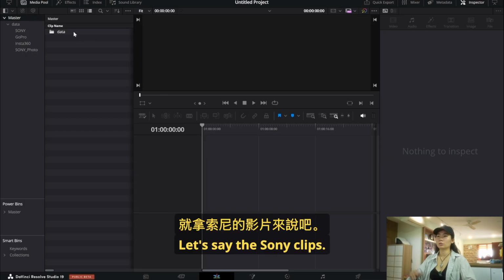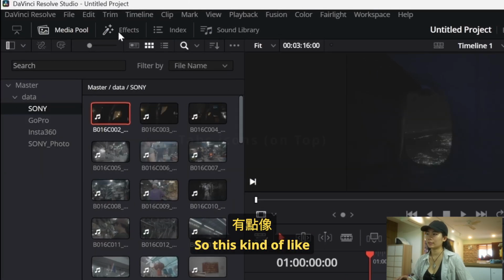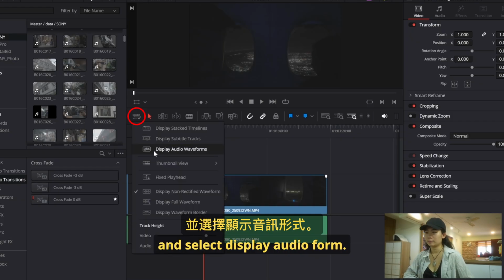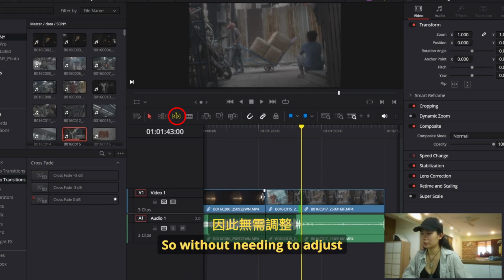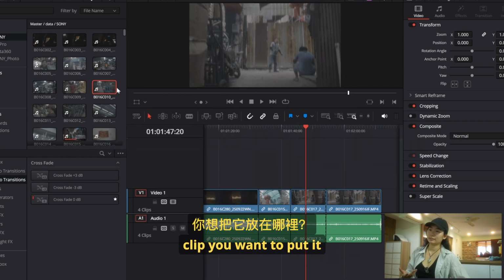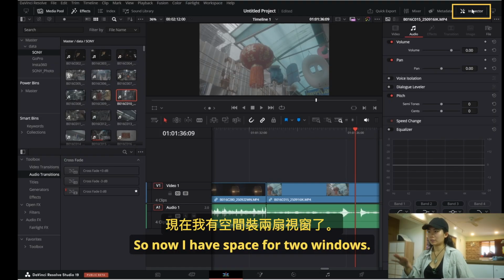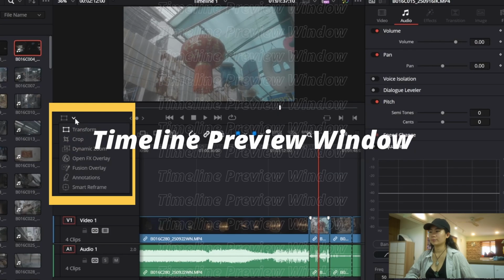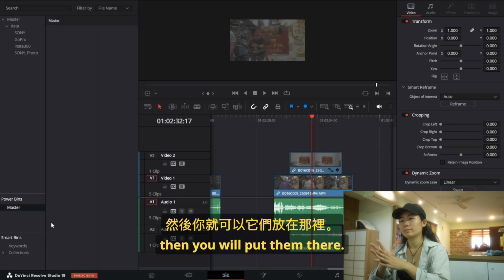DaVinci Resolve Edit Page Explained | What Every Beginner Should Know! Icons, Interface & Tools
🎬 Hi Fam! We’re Back with Another DaVinci Resolve Tutorial! ✨

Today, this video is for everyone who's starting DaVinci Resolve! We explore all the icons and tools you need to know! This one video will help you get started

⏱️ Timestamps:
00:35 - Introduction
01:19 - All about "Tabs Icons (on the left top)"
01:32 - Search
01:58 - Sorting Clips
03:02 - Relink Media
03:31 - Proxy
04:23 - "Tabs Icons (On Top)"
04:39 - Sound Library
05:52- "Tabs Icons (On Top Right)"
06:37 - Timeline View Options
07:08 - Timeline Switching Tip
07:32 - Thumbnail Views
07:53 - Fixed Playhead
07:58 - Display Full Waveform
08:03 - Display Waveform Border
08:38 - Change Track Height
08:49 - Selection Mode
09:31 - Trim Edit Mode
10:38 - Dynamic Trim Mode
11:05 - Blade Edit Mode
11:31 - Insert Clip
11:51 - Overwrite Clip
12:43 - Replace Clip
13:19 - Input and Output
13:46 - Magnet
14:41 - Link (clips and audio)
14:48 - Position Lock
15:04 - Markers
15:18 - Timeline View
15:28 - Details Zoom
15:46 - Custom Zoom
16:32 - Windows
16:43 - Mark in and Mark out
17:12 - Match Frame
17:26 - Change Preview Window View
18:00 - Adjusting Views
18:40 - Insert Clips / Audio to Timeline
18:54 - Media Preview Window (below the window)
19:40 - Timeline Preview Window
21:00 - Dynamic Zoom
21:12 - Annotations
21:40 - About the Inspector
21:58 - Power Bins